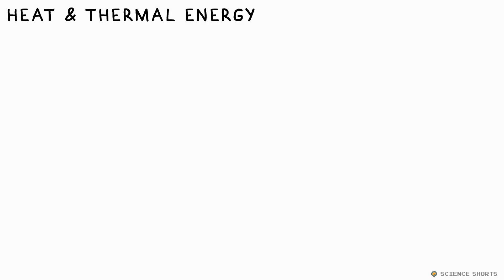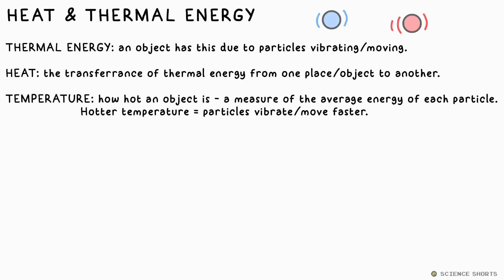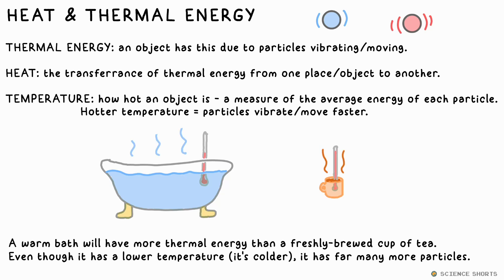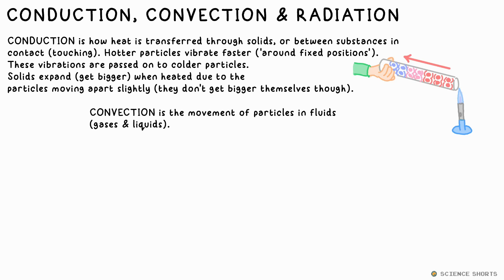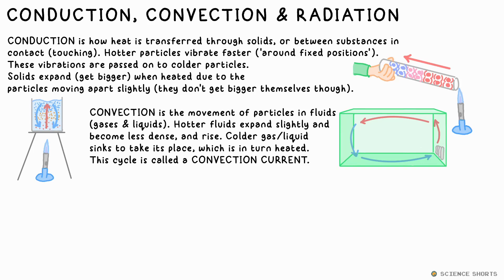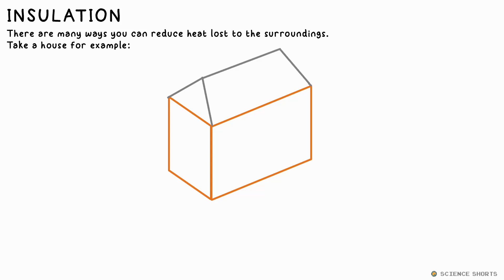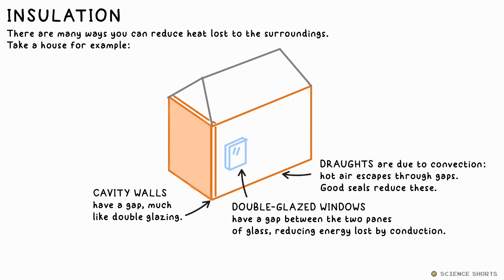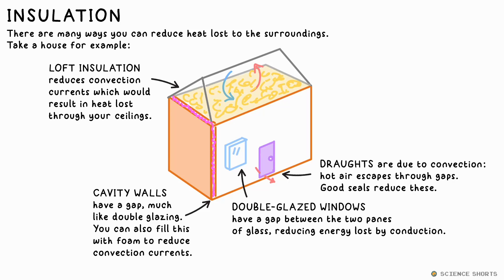Conduction, Convection & Radiation - Heat Transfer & Insulation - GCSE Physics Science Revision